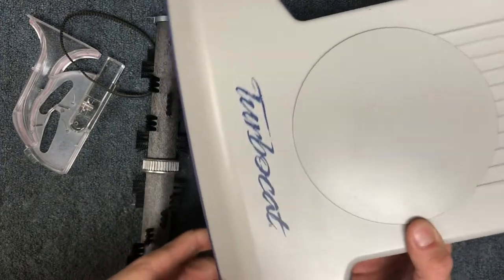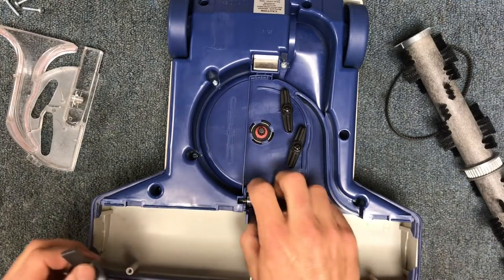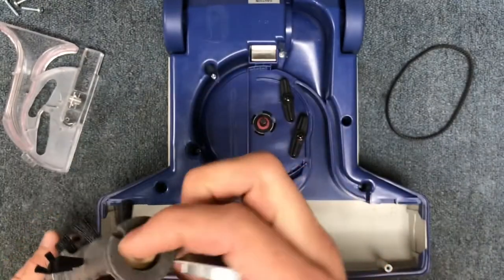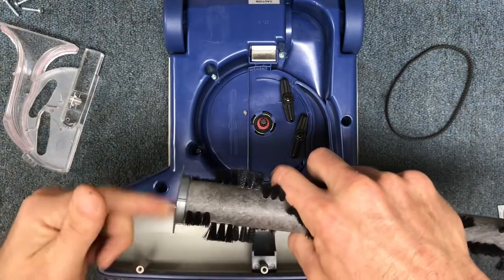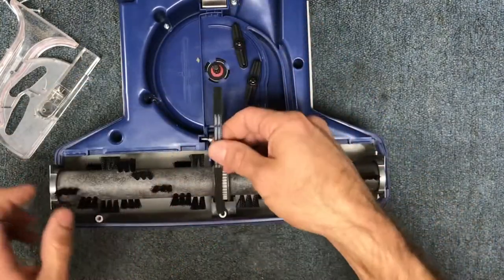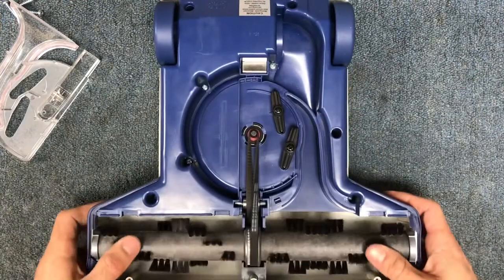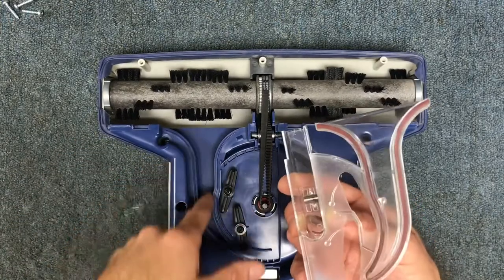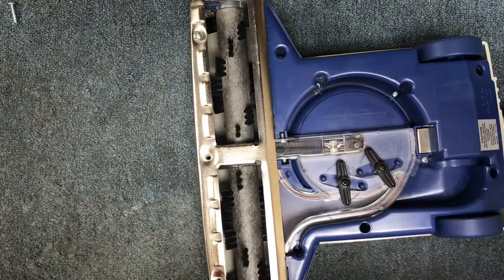Vacuum repair man shows how to replace a belt on a turbocat central vacuum nozzle